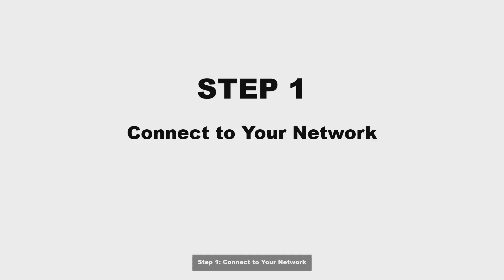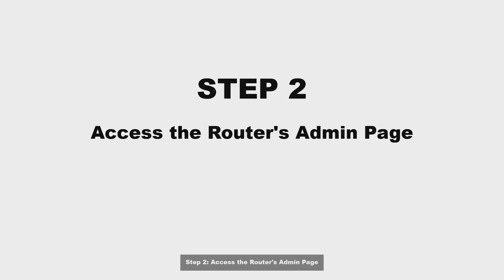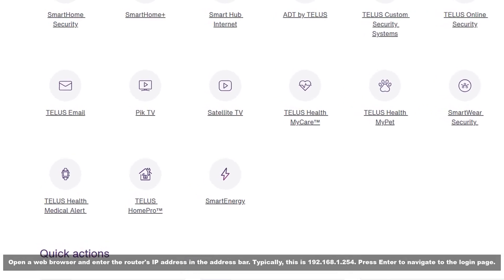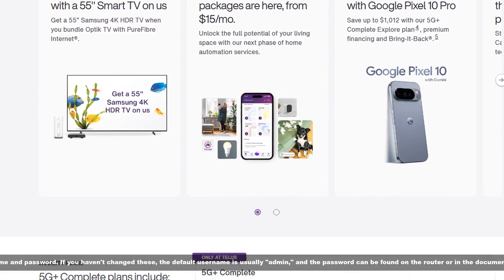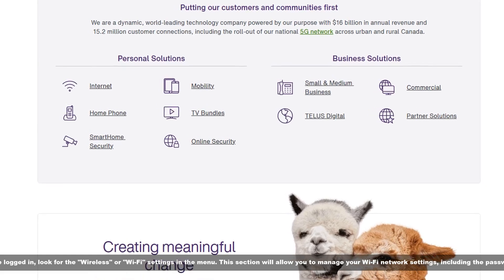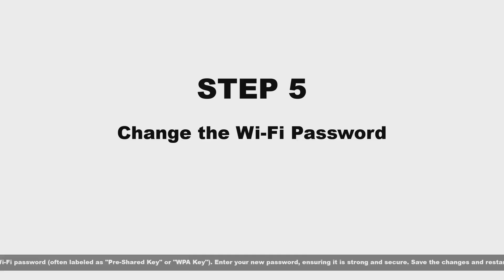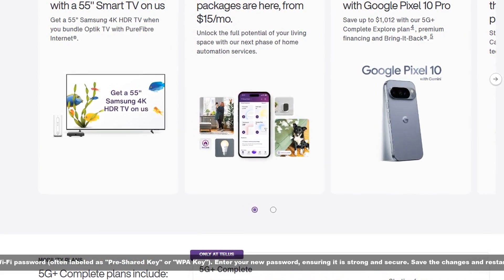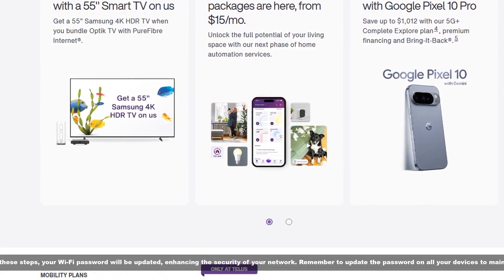How To Change Wi Fi Password On Telus PureFibre Router 2025 (SECURITY GUIDE) (2026)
In this video, we will show you how to change the Wi Fi password on your Telus PureFibre Router in 2025. Learn the step-by-step process to enhance your network security and keep your connection safe.